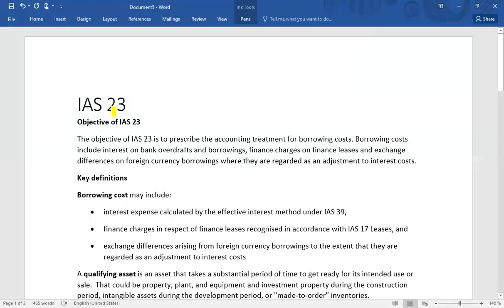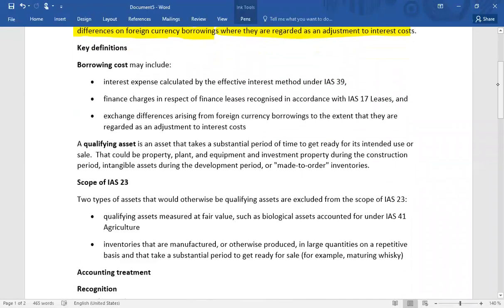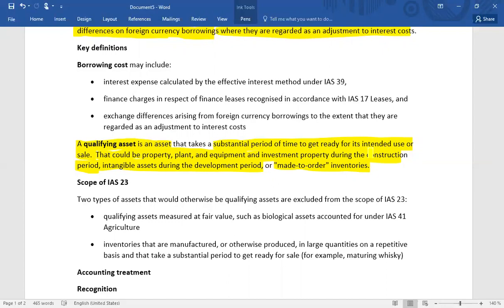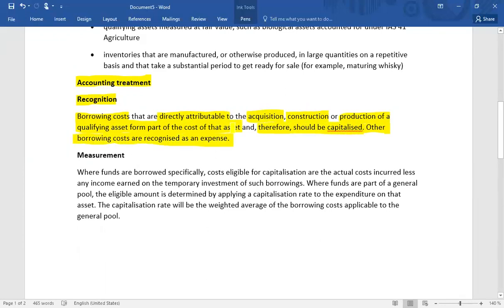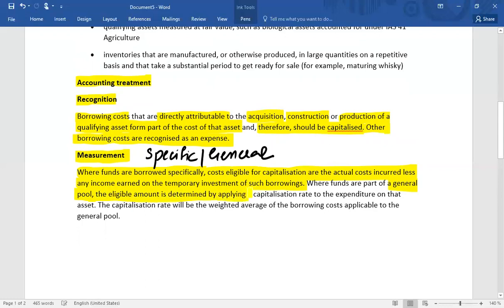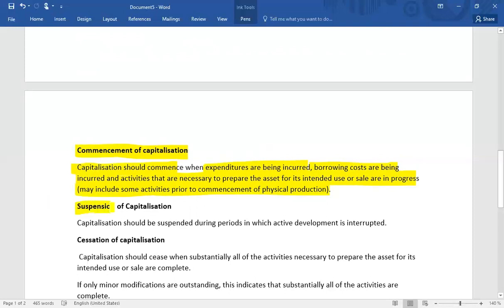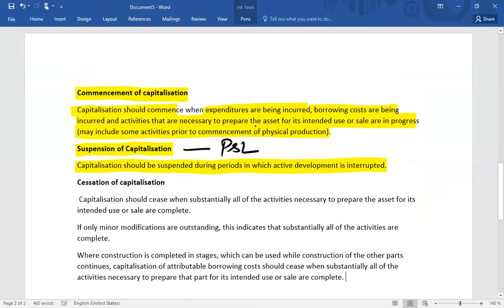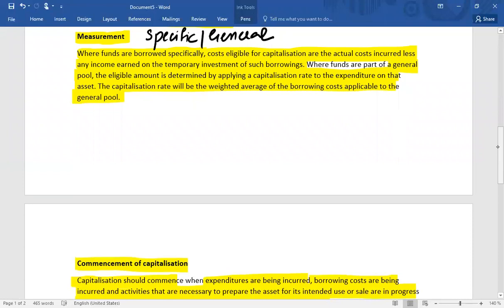IAS 23 bORROWING Cost (English)